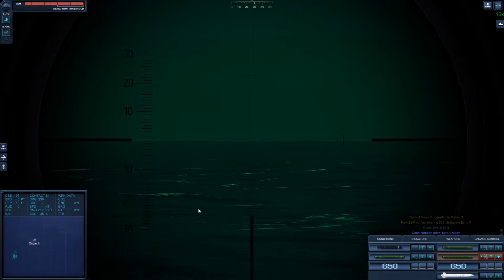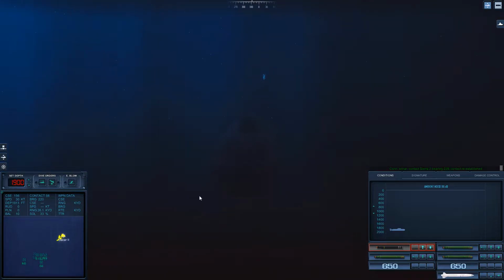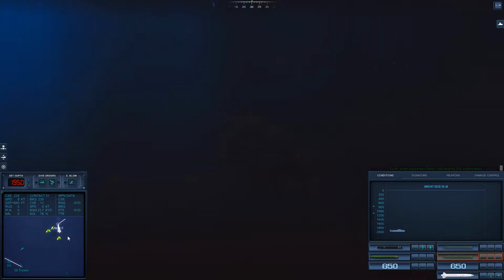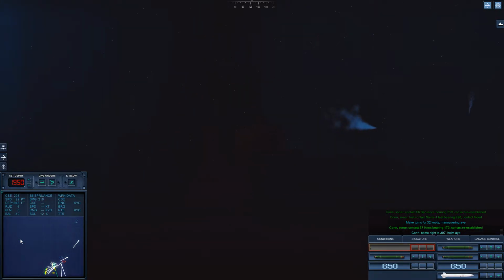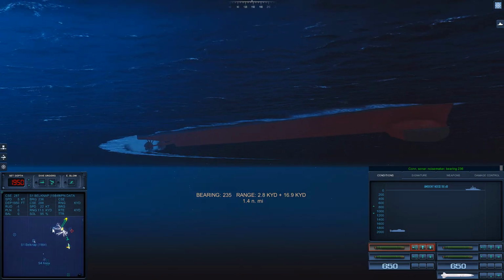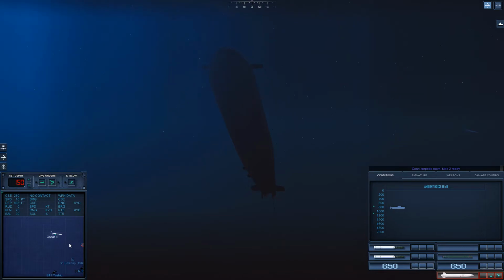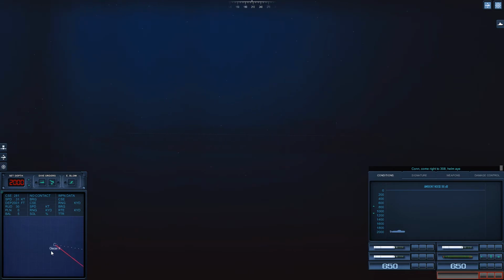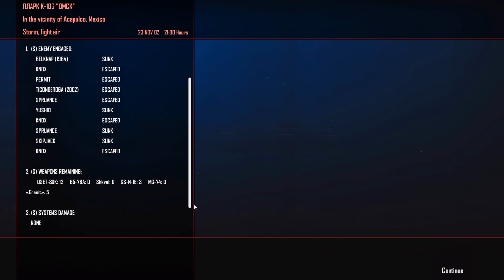Killer torpedoes spread in Acapulco with Oscar 2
Installing EpicMod mod on Cold Waters 1.15g
1) Install clean Cold Waters 1.15g yourself (if another version of the mod is already installed, roll back the mod in EpicMod Install.exe, delete the old MODS folder )
2) Unpack the contents of this archive into the game folder, next to ColdWaters.exe
3) Run EpicMod Install.exe, activate the Main mod
4) Add. options are connected at will
5) Run ColdWaters.exe
6) Old saves may be buggy
7) Metric system, menu language and voice acting change in the game options